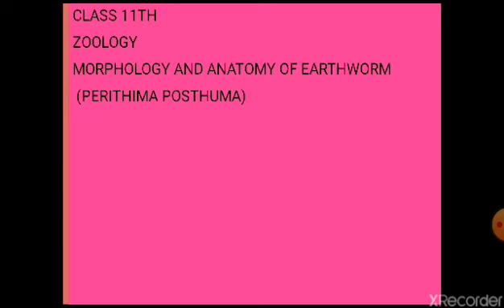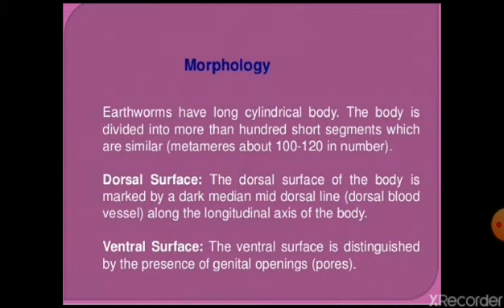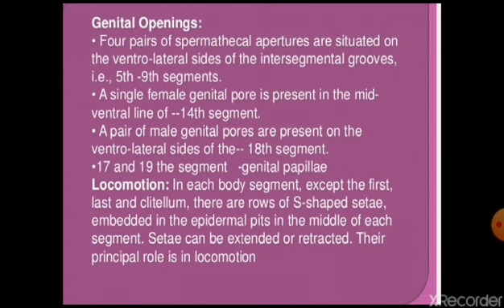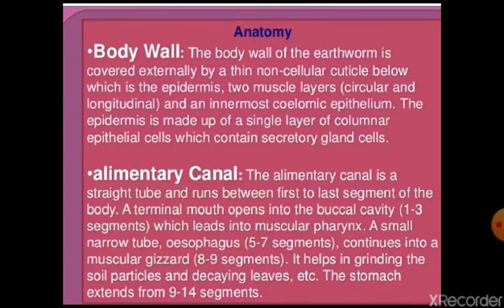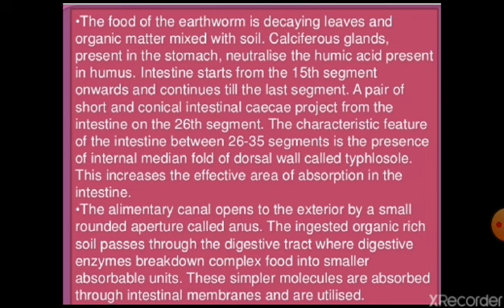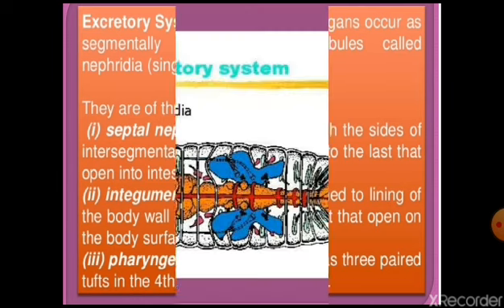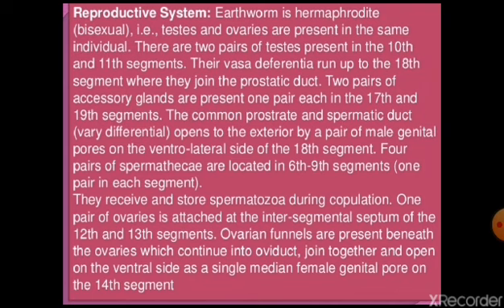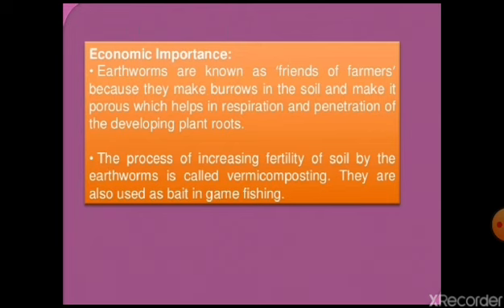Zoology Class 11th (Topic: Morphology and Anatomy of Earthworm {Pheretima posthuma}) By Mr.Sadam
SHET (Model) Kreeri Baramulla